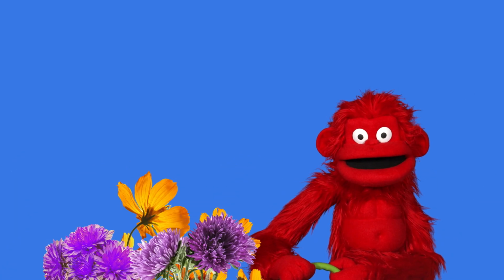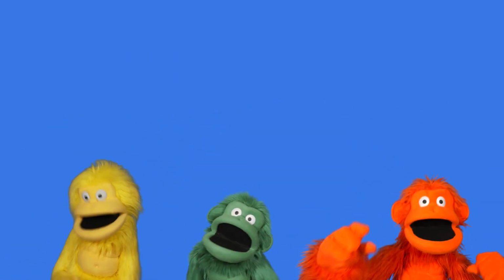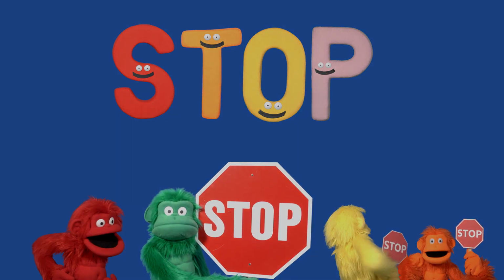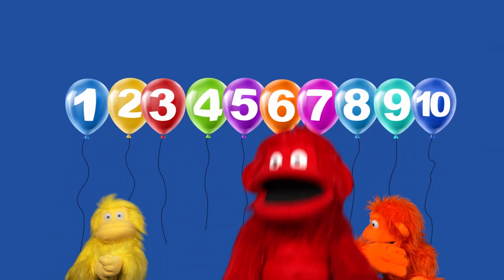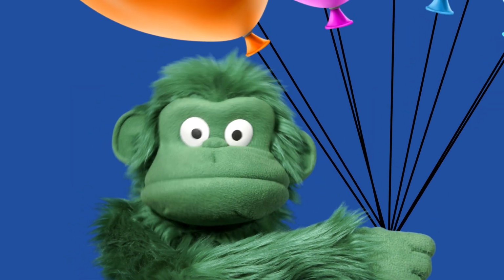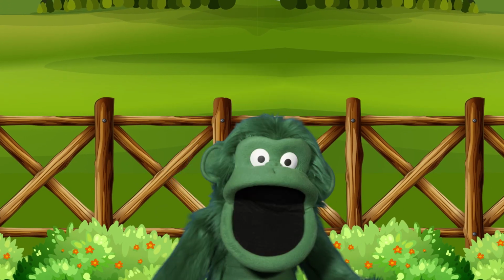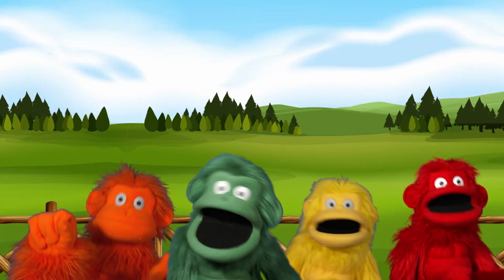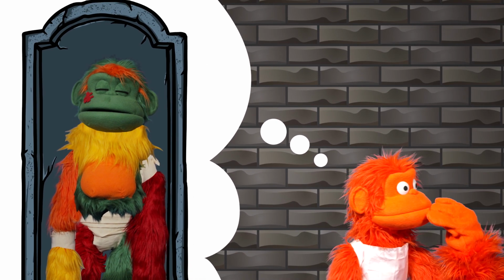Monkey ABC Ring-a-Tangs Kids Puppet Show | Fun Learning Songs with Monkeys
00:00 Monkey ABC
01:52 Rhyming Song Variation A
03:45 Where's Gary?
05:16 Bath Song
06:59 Where’s Gary? Hide and Seek - Giant Pumpkin Search
08:10 Red Monkey Song - Learn Colors
09:46 Itsy Bitsy Spider
12:02 Do The Monkey Dance
14:35 Lap Song
17:20 Banana Song
20:29 The Bop Song
23:51 Number Song 10 Balloons
26:01 Rhyming Song
28:32 Build A Spooky Monster Monkey
31:06 Monkey Rapunzel Fairy Tale

Catchiest songs and the silliest characters – it’s time to laugh and learn with the Ring-a-Tangs!

Developed for kids aged 2-5, but sure to bring a smile to anyone’s face, the Ring-a-Tangs’ playful approach to counting and spelling makes learning lots of fun.
Learn ABC’s, 123’s, how to take a bath, Baby Shark Dance, and many more amazing Nursery Rhymes for kids and also their parents for co-watching!

With fun songs, and amazing characters you're bound to have a blast! The Ring-a-Tangs brings you hilarious original songs and classic nursery rhymes with a cheeky monkey twist. Sing, dance and learn with these cute colorful puppets!